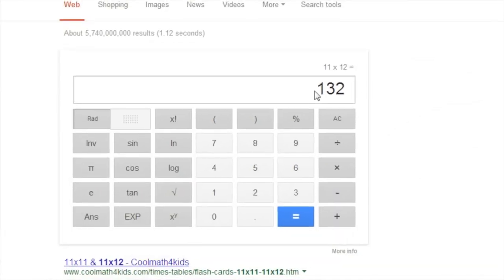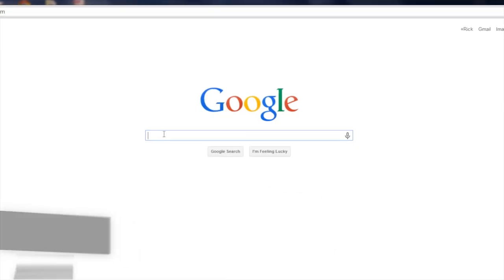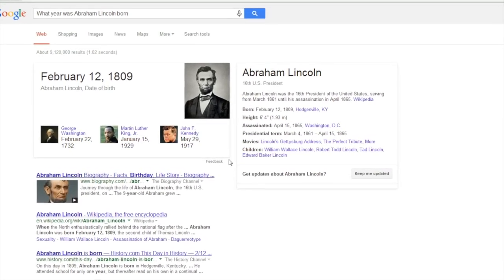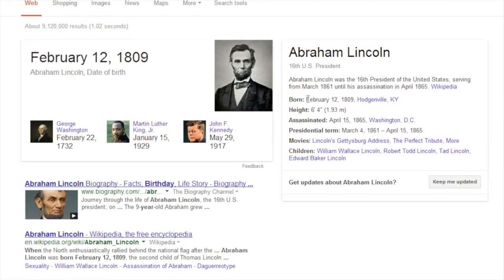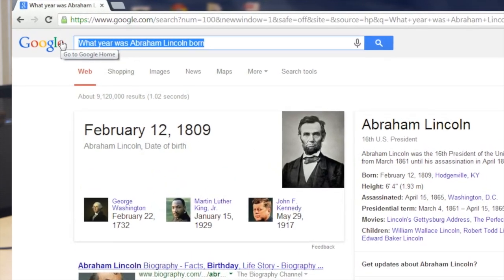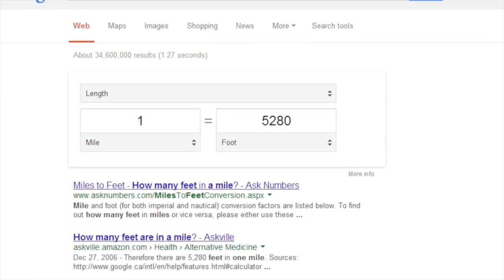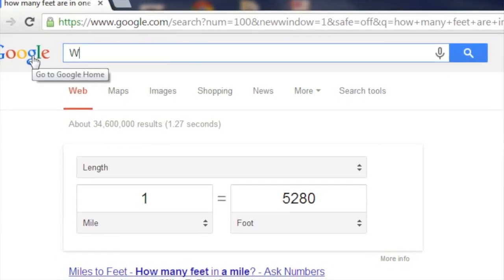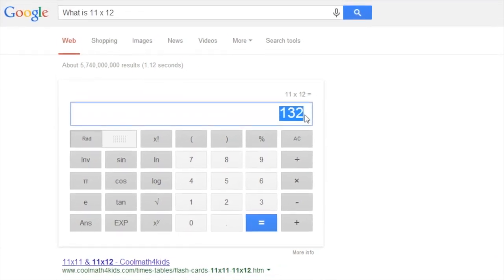Teaching Children to Use Google : Using Google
Just like adults, children need to learn and using Google is a fantastic way to do that. Teach children to use Google with help from an experienced technology professional in this free video clip.

Bio: Rick Noel is the CEO and Founder of eBiz ROI, Inc.
Filmmaker: Dimitri LaBarge

Series Description: Google is more than just a search engine - it is a technology company that is becoming increasingly important as time goes on. Get an introduction to Google with help from an experienced technology professional in this free video series.